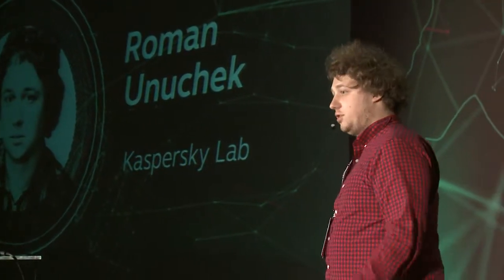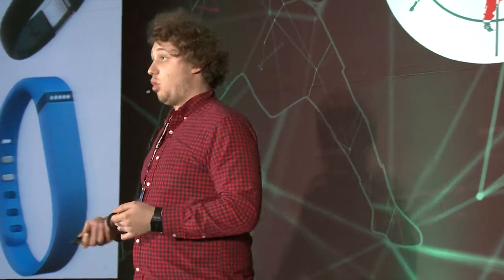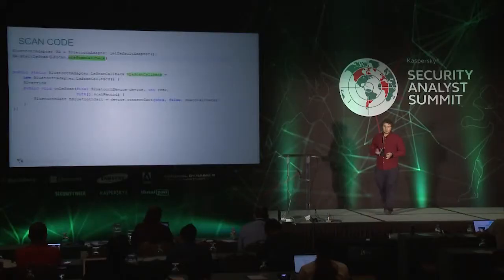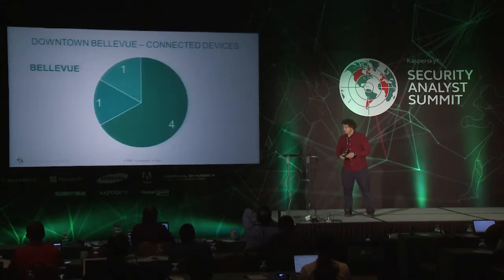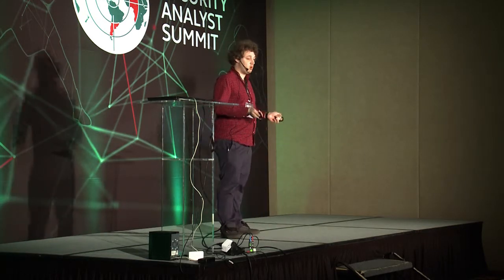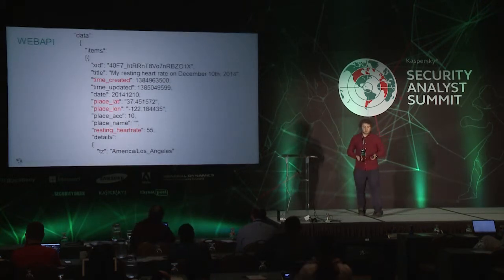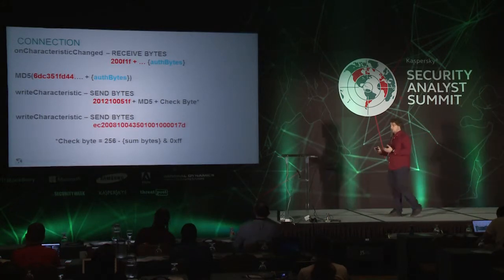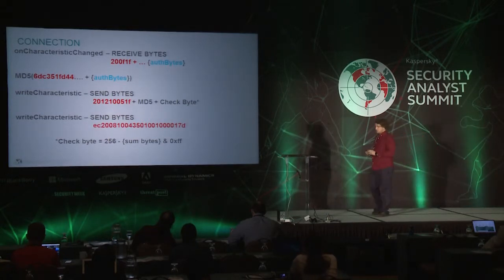Insecure wearables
by Roman Unuchek